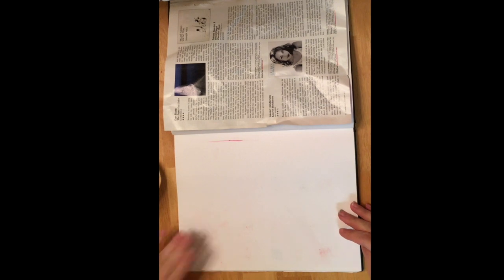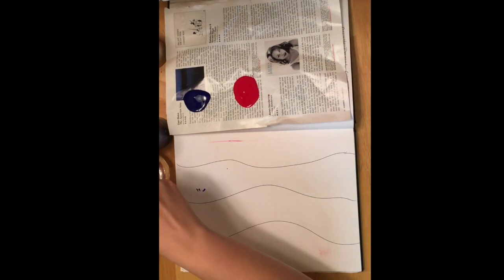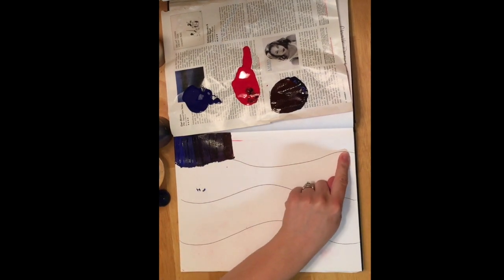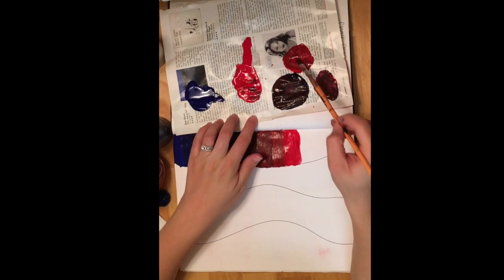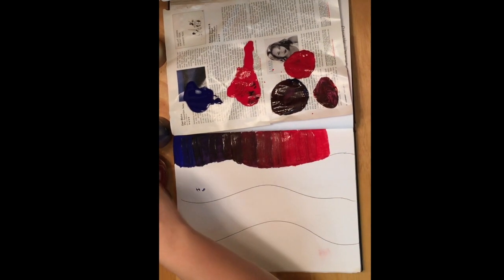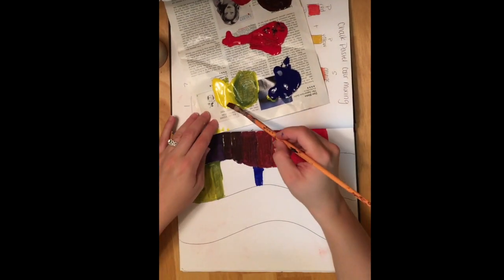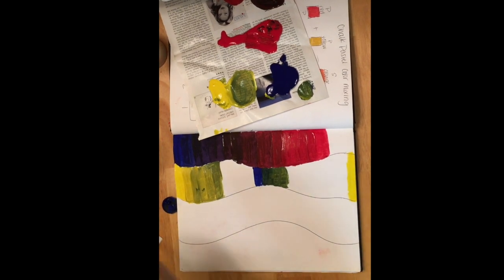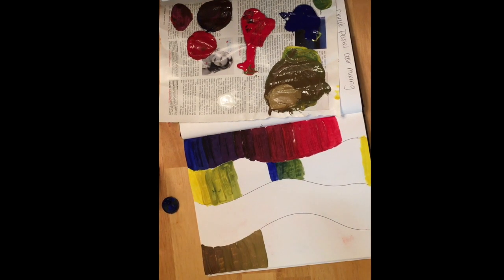Color Mixing Skill Builder Assessment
Color Mixing